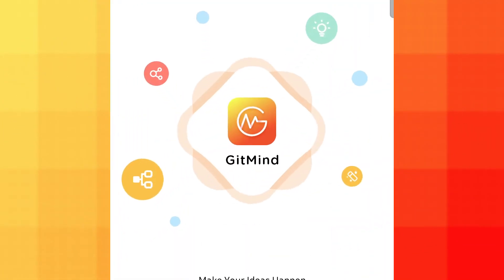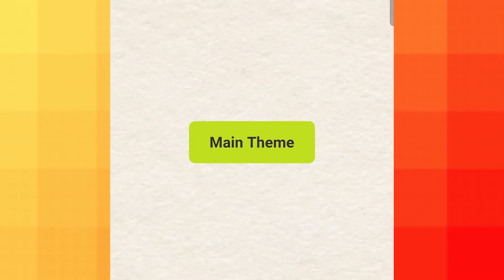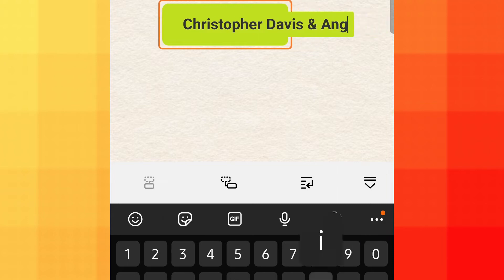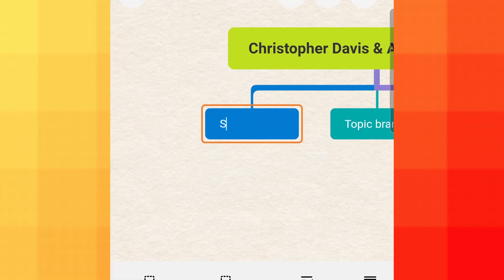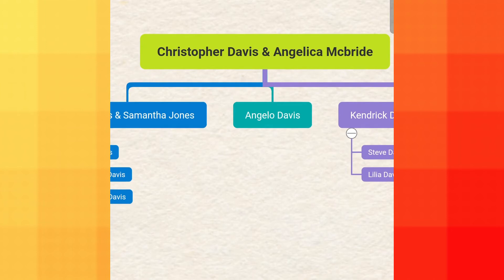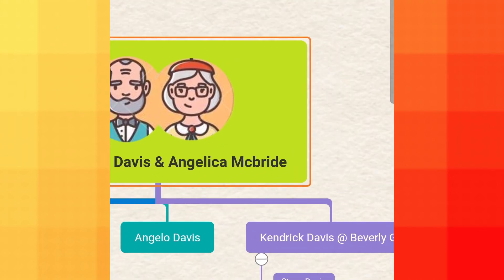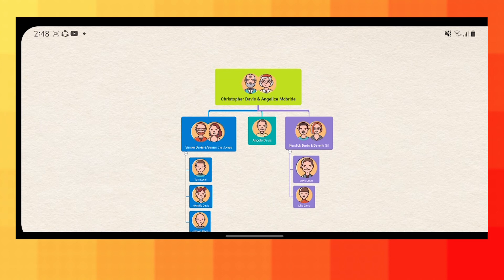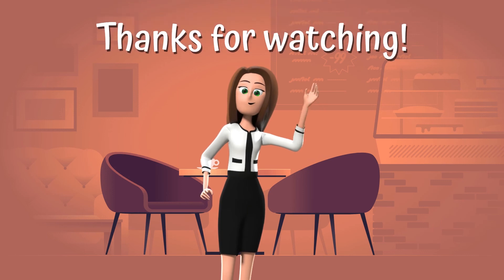How to make family tree on the phone?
This video will provide you with a step-by-step guide about making a family tree by just using your mobile phone.

How to make a family tree on the phone?
1. Get and install GitMind's app on your mobile phone.
2. Launch the app and create a new file.
3. Start by typing your Family's surname on the center node.
4. Add the succeeding nodes depending on your family members.
5. Tap the menu and then save to keep the changes made.